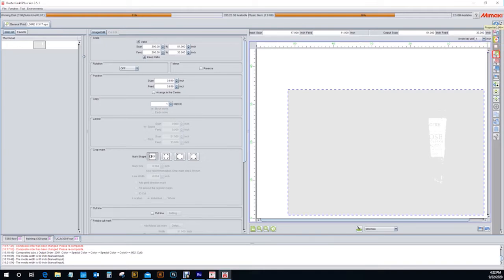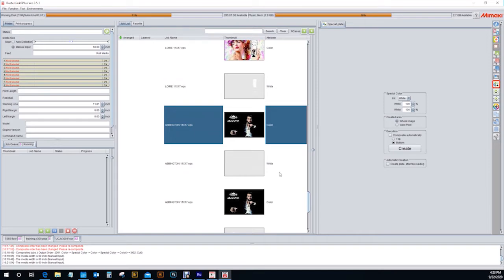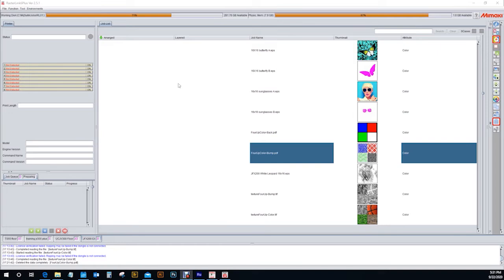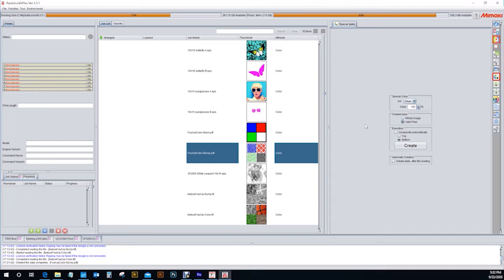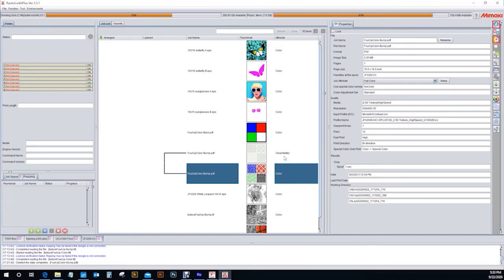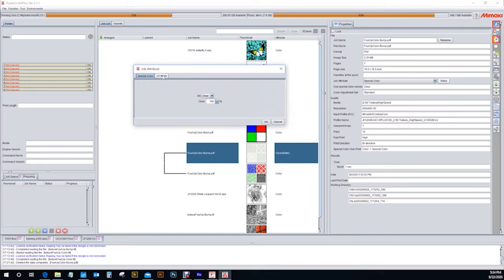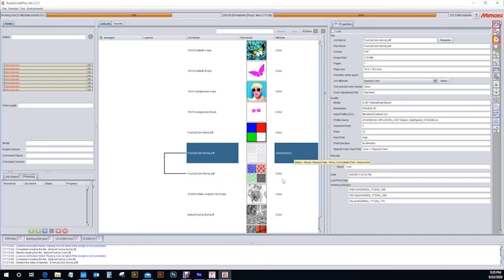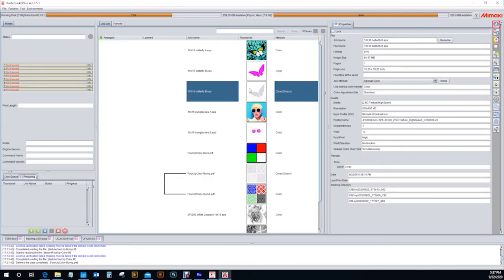Mimaki Texas RasterLink Special Plates Part2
Mimaki Texas - RasterLink - Explanation of special plates for layered printing.